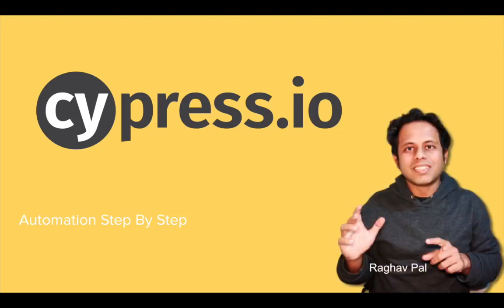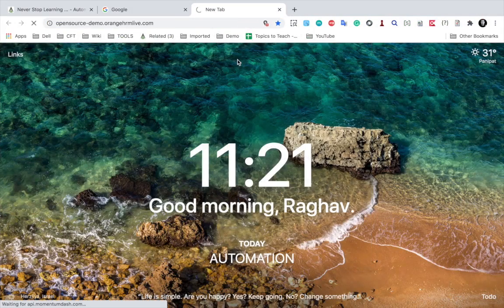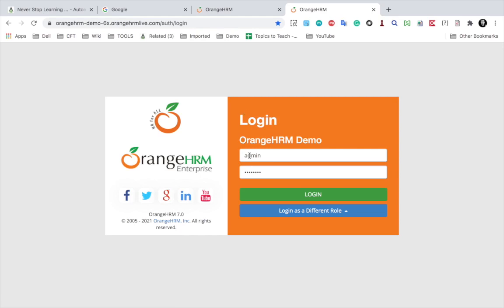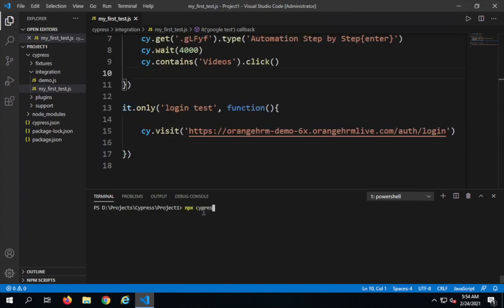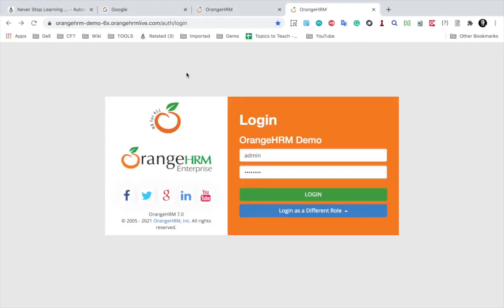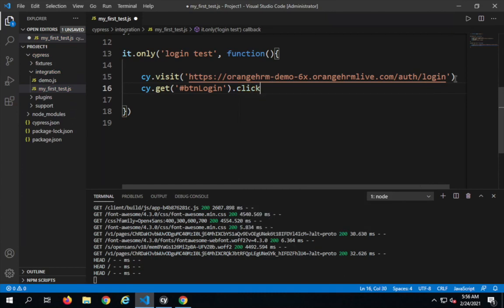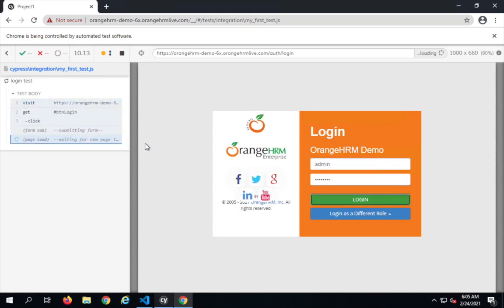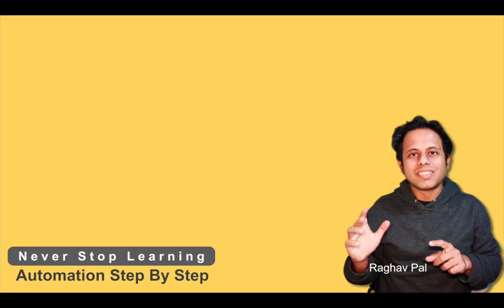Cypress Beginner Tutorial 7 | A Demo Login Test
Hi, In this video we will create a login test with cypress

Raghav